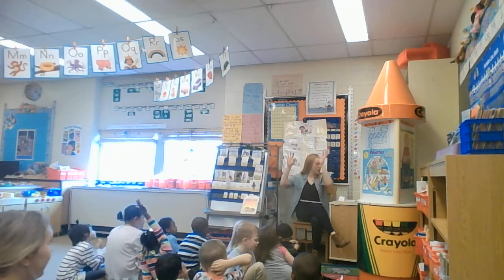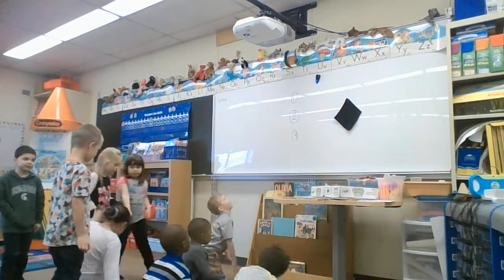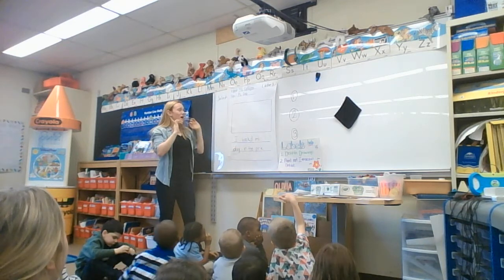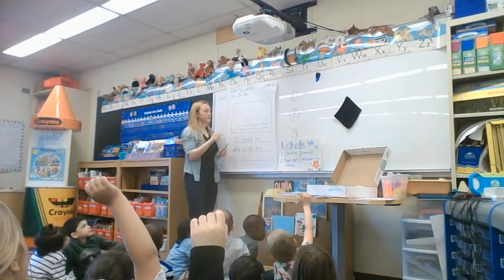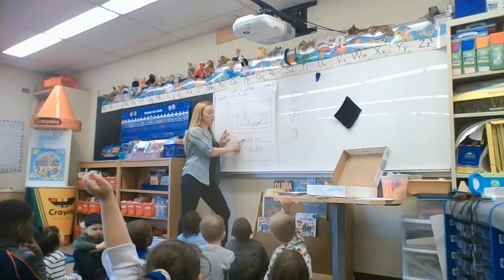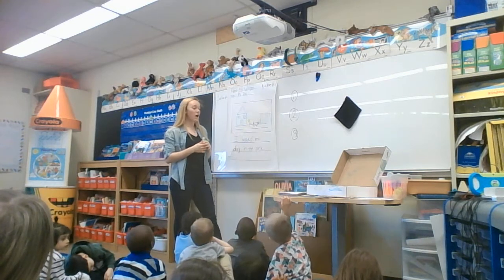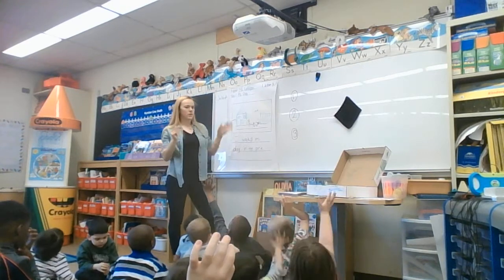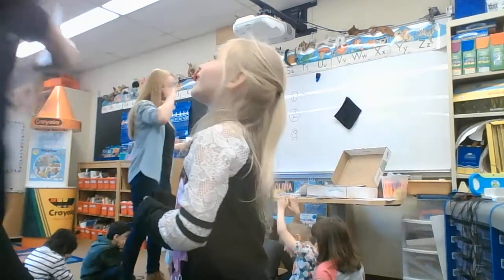LaVigne's 405 Craft Based Lesson